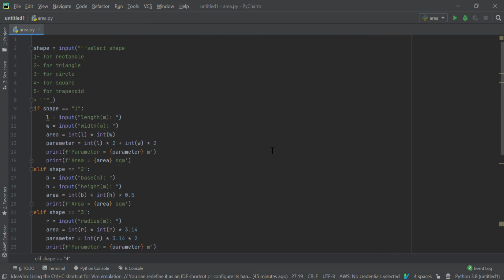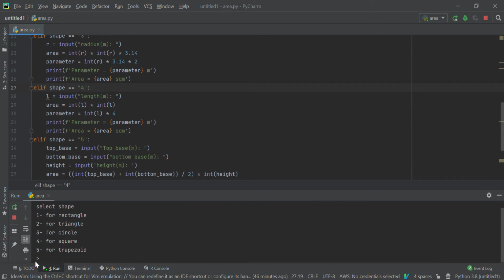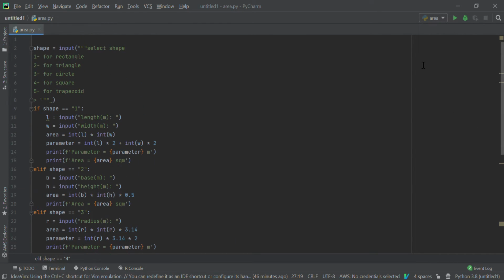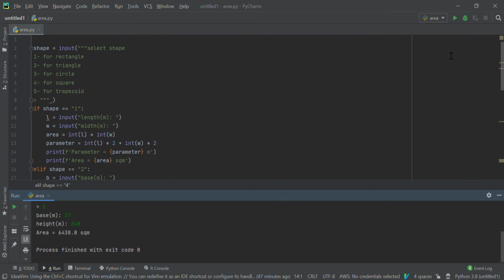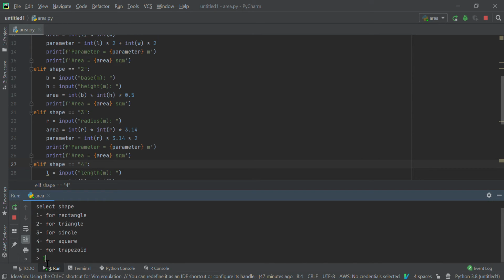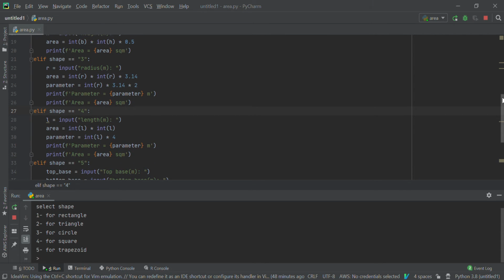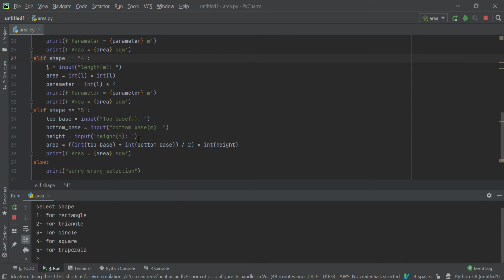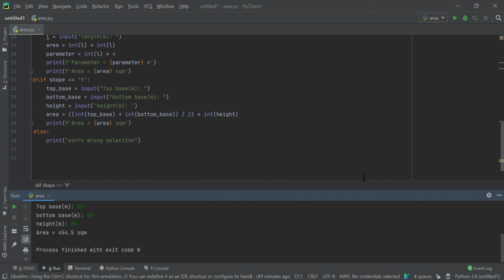my first code on pycharm but it is about geometry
i was bored ok